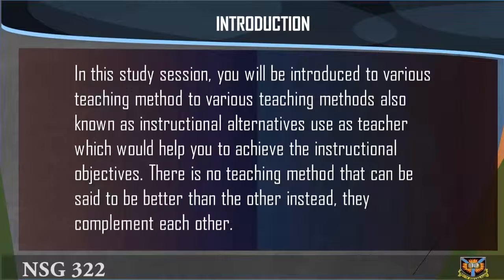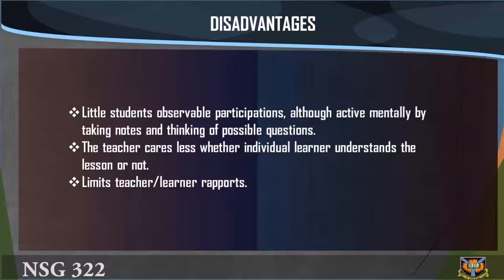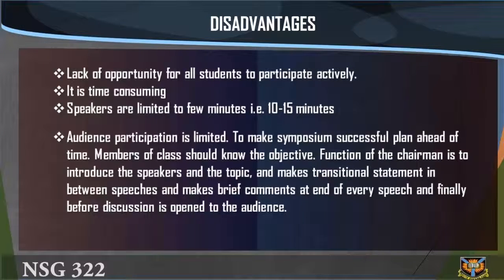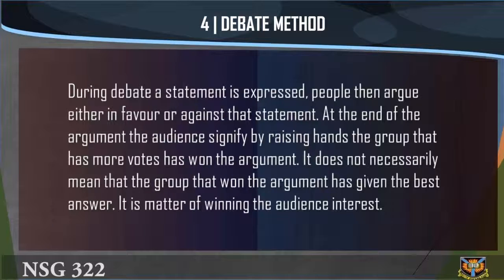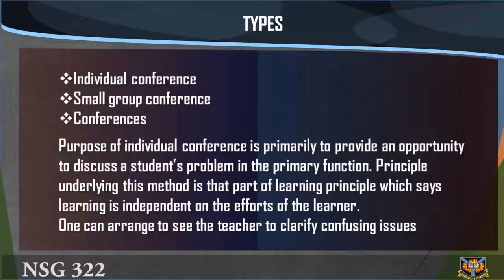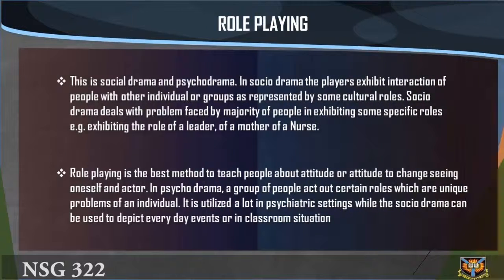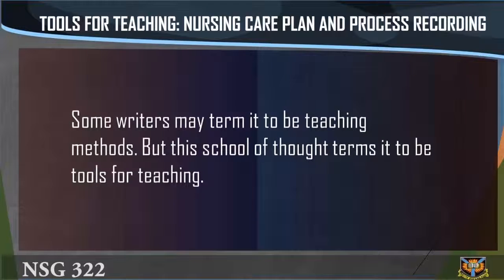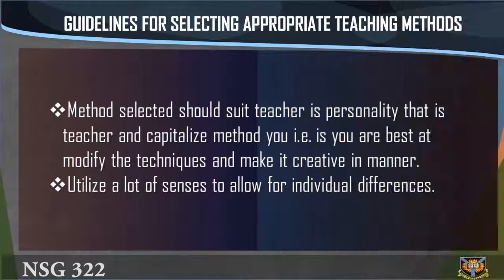DLC NSG 322 SESSION 6